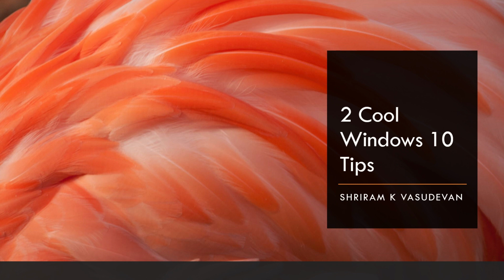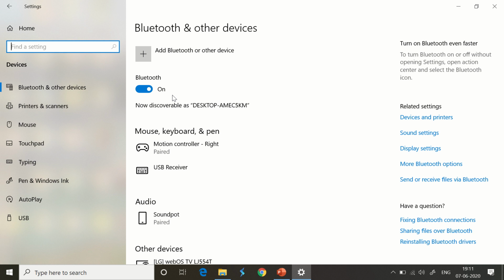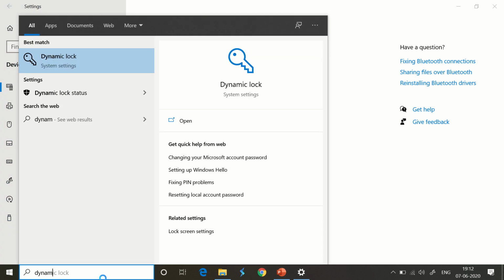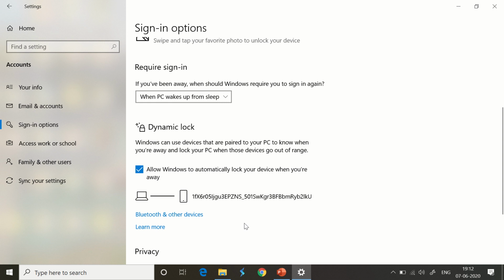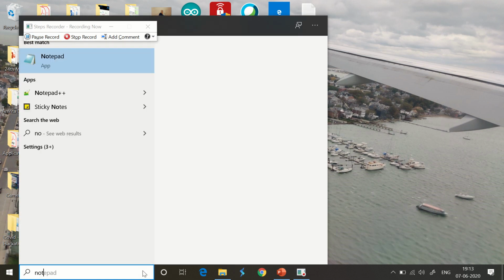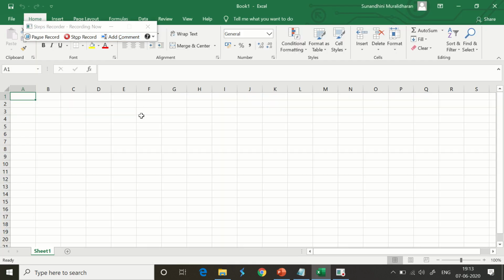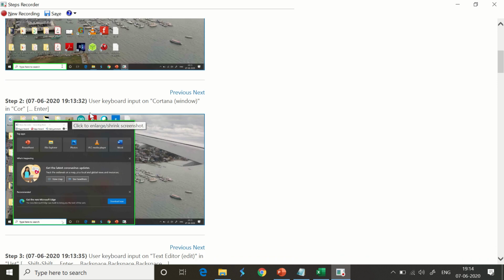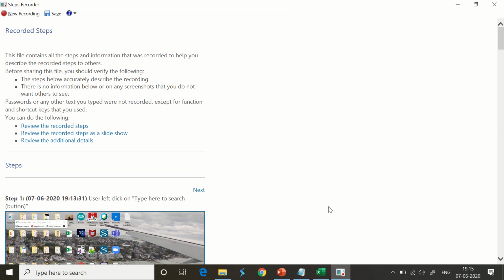Dynamic Lock and Step Recorder - Windows 10 Tips - Must Know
Here you go, I explained the usage of Dynamic Lock and Step Recorder with Windows 10.